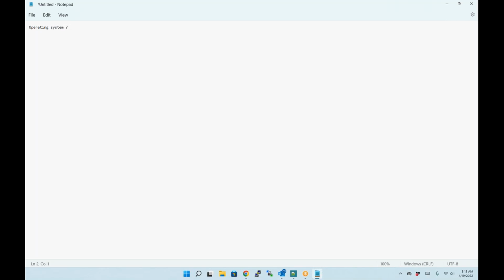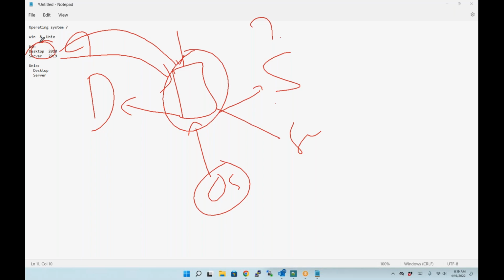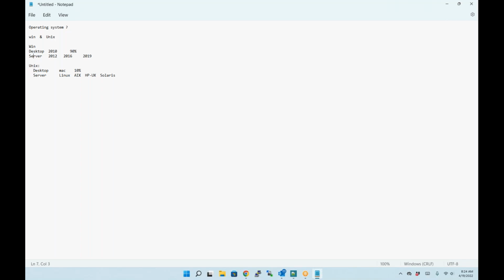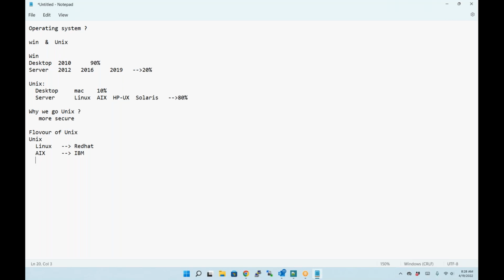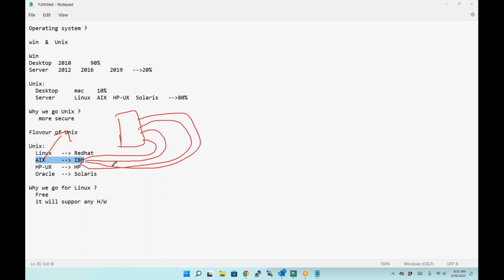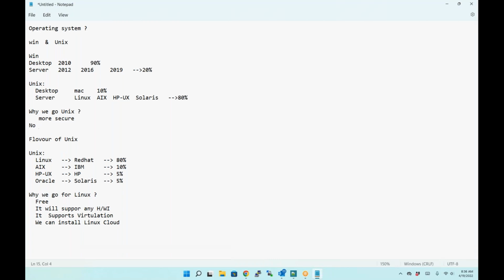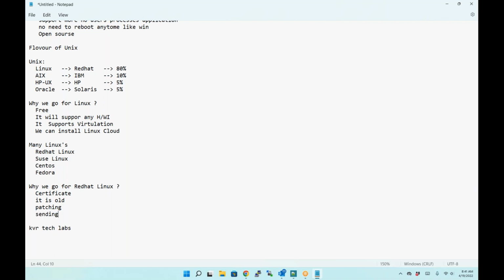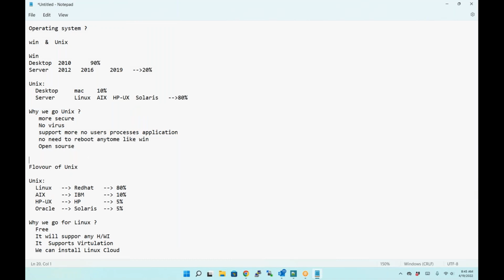Day#1 - Linux Basics